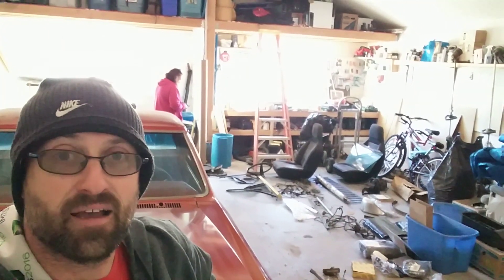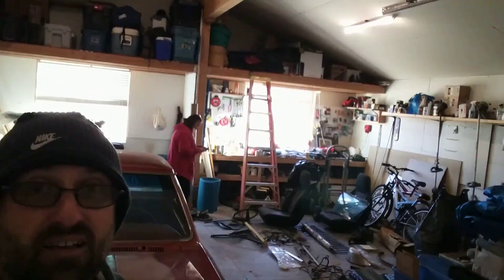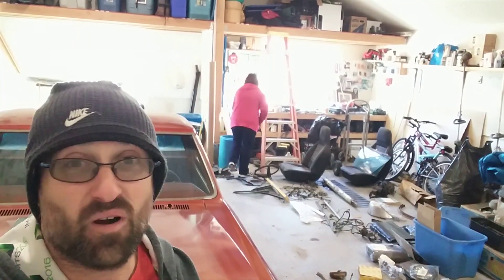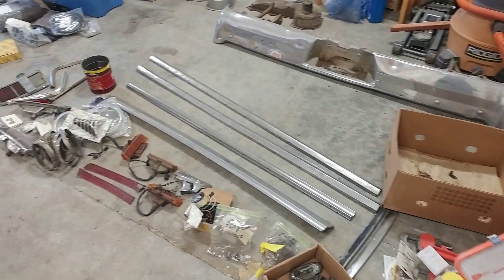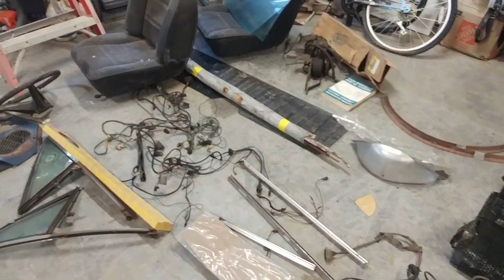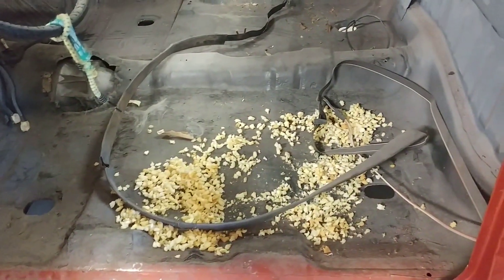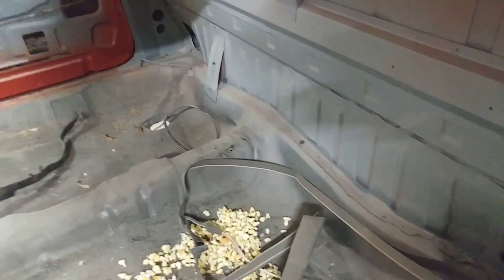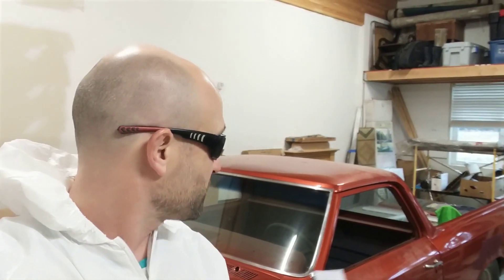Some Assembly Required? | 1966 El Camino Build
Check out the parts and materials I use at Basin Motorsports:

Check out Facebook:  Basin Motorsports